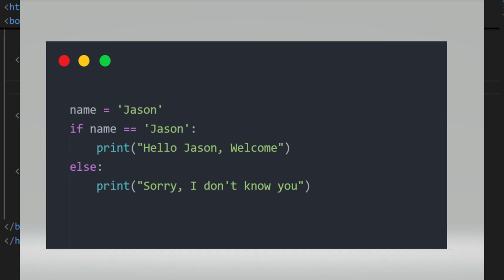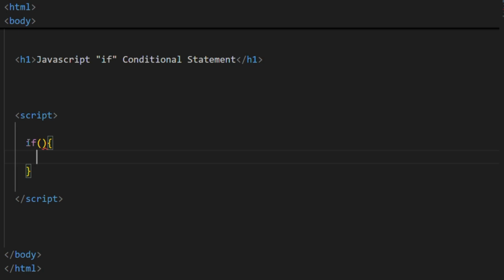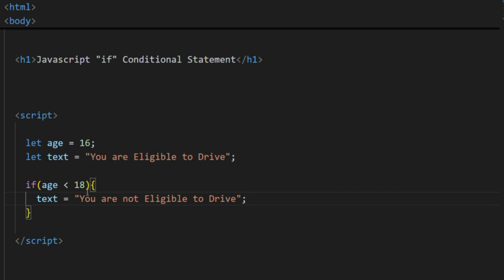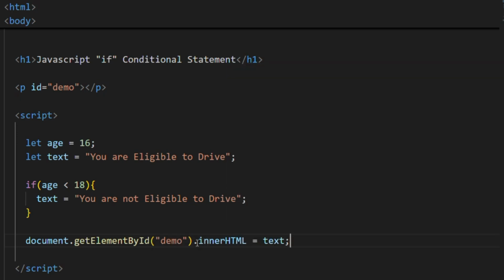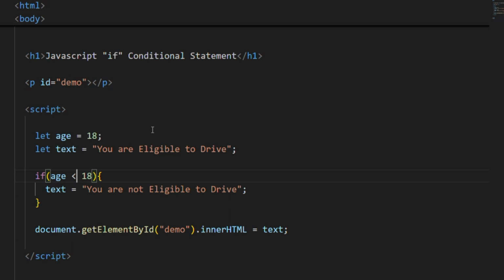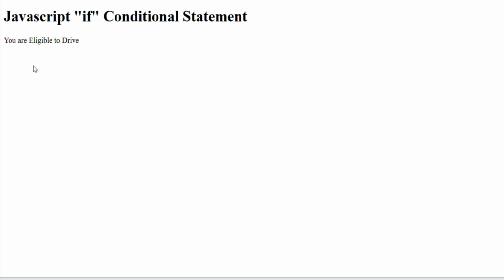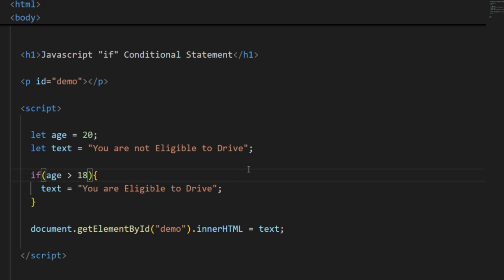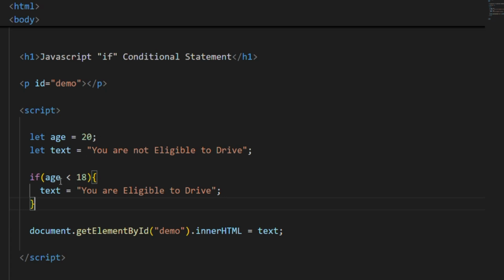The JavaScript Secret You Never Knew About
If you want your javascript coding to be precise then make sure you watch this video till the end to learn the proper way on how to structure the javascript if statement , so i will walk you through the step by step guide on how to set your if stament properly.
Because one of the important thing you will need to learn how to structure in programming is the if statement and if else or else if statement including the nested if statement.

👉 What You’ll Learn in This Video:

How to write a basic if statement in JavaScript
Using else and else if for multiple conditions
Nested if statements explained

💡 By the end of this video, you’ll understand:

How conditional statements works in JavaScript

The syntax and structure of if, else if, and else

How to make your code respond to different situations

🔥 Don’t forget to:
💬 Comment your questions or examples below